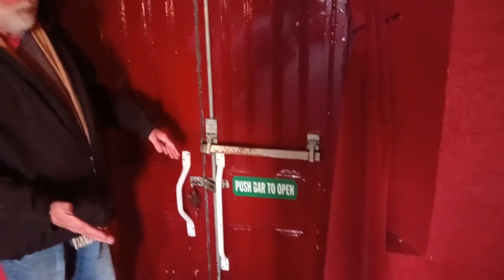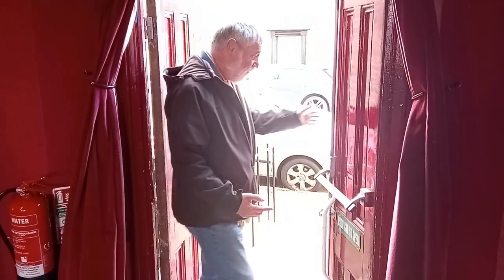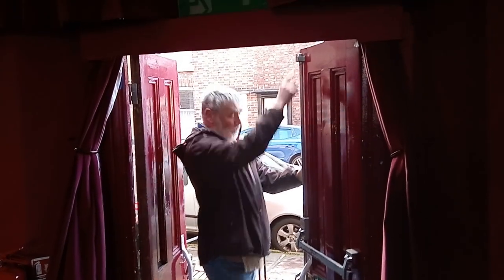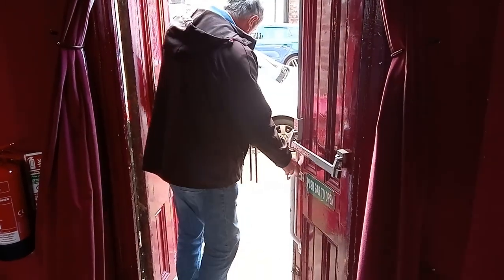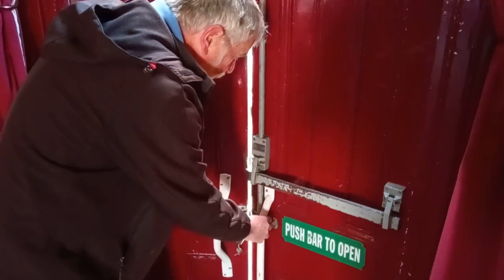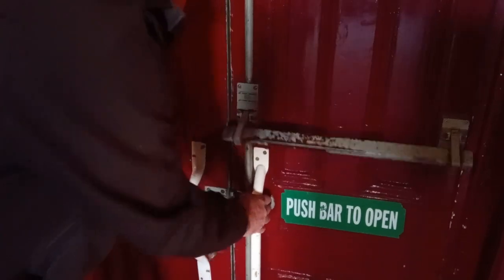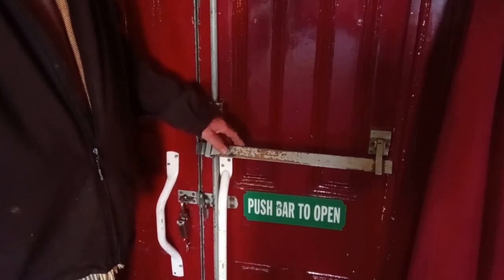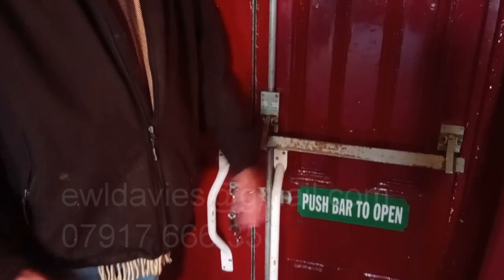MADS Fire Exit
An information film for MADS Little Theatre - Macclesfield